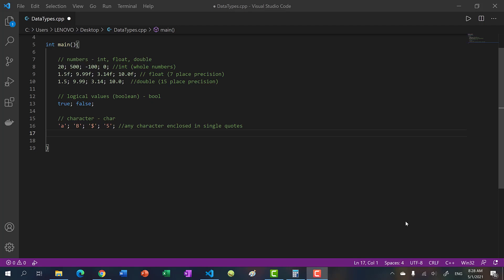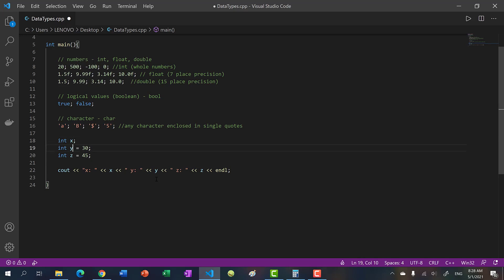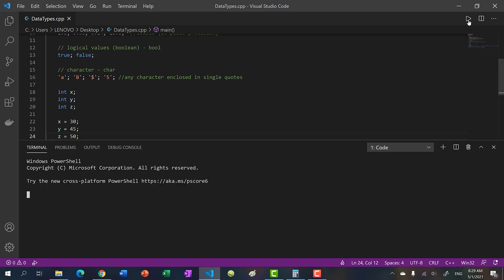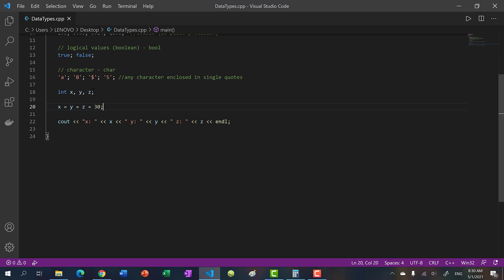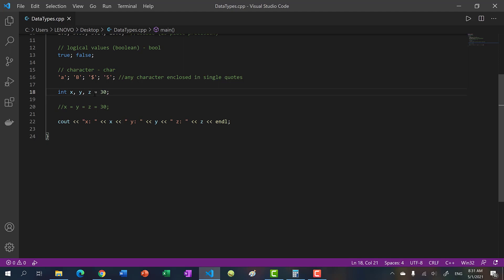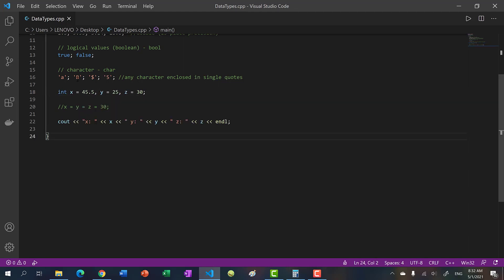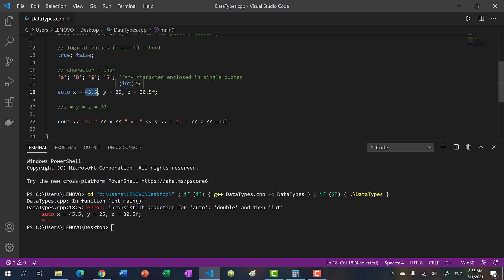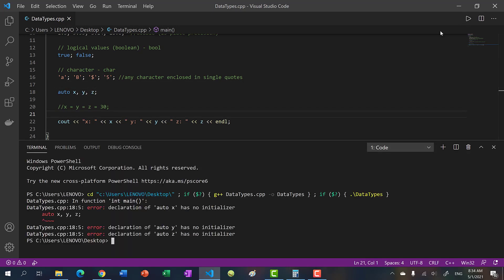C++ Multiple Variables in One Line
Declare variables in C++ in a single line, and assign them all the same value.